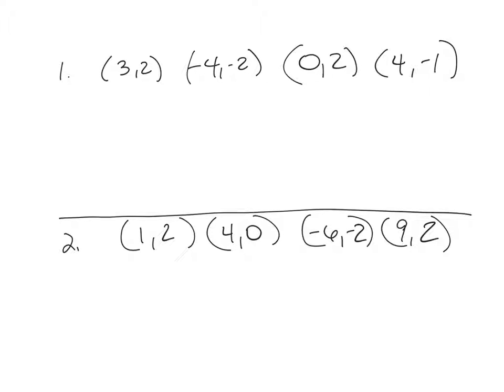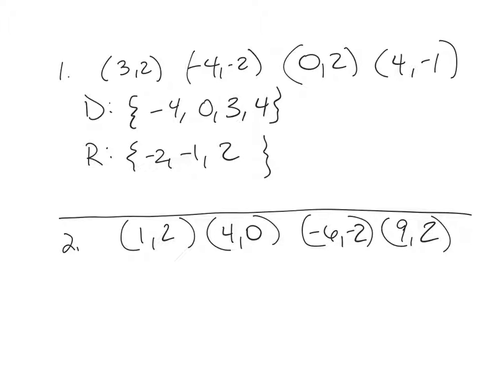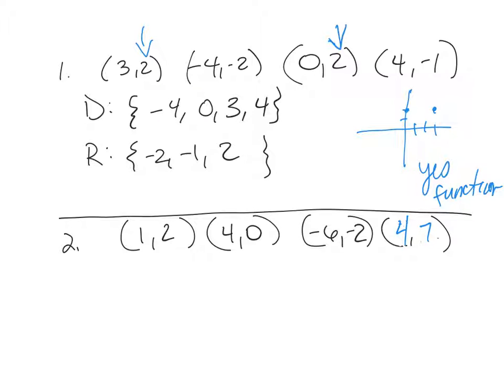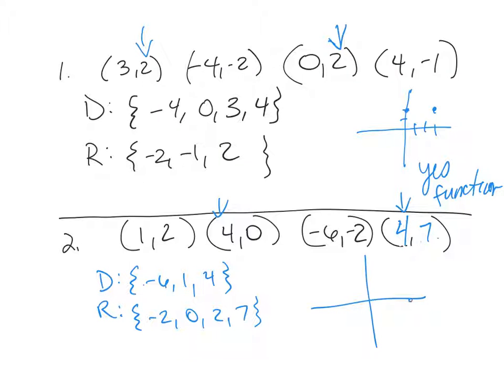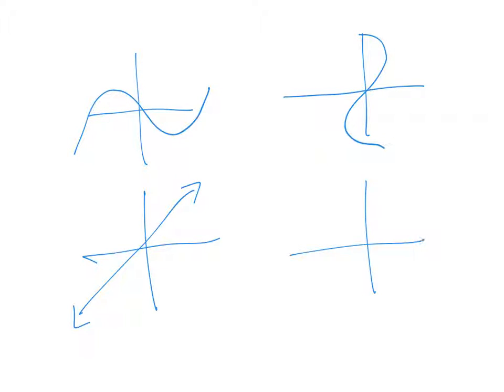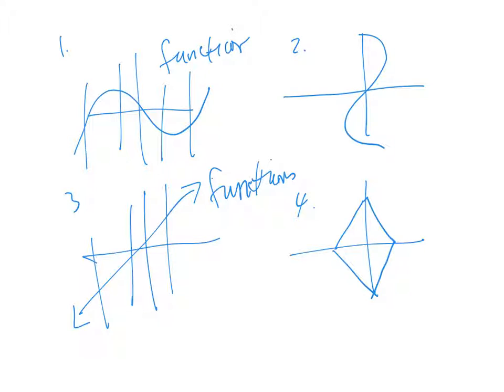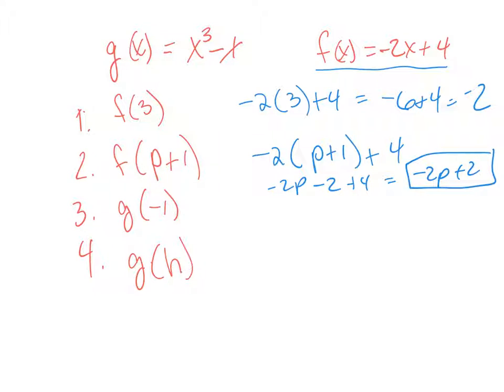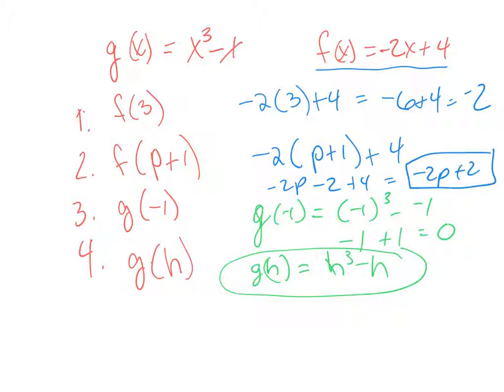Intro to Functions 4th period